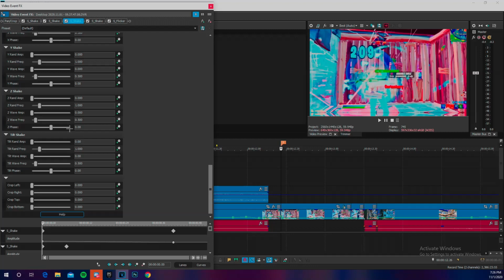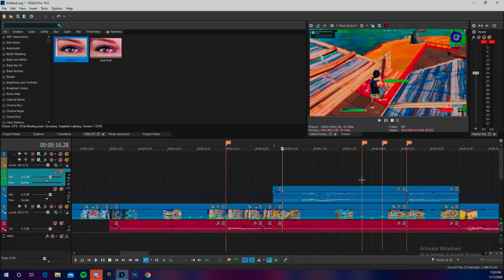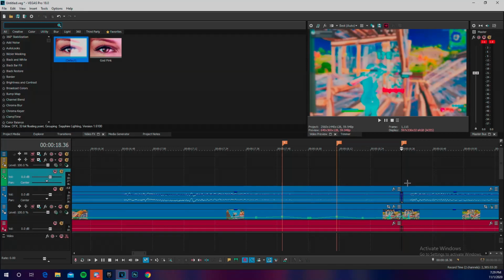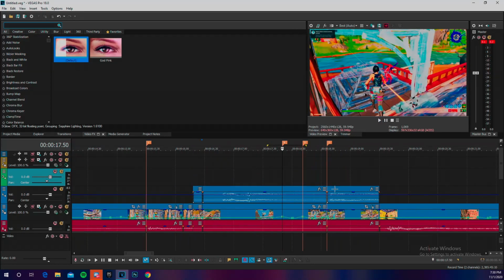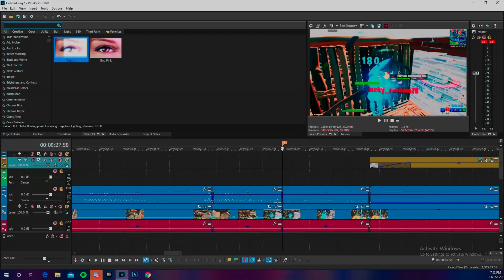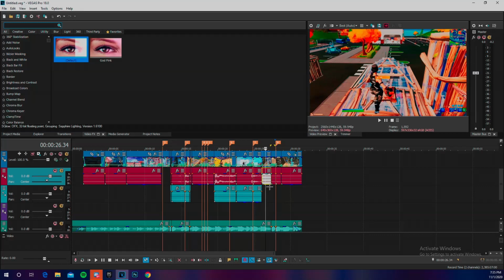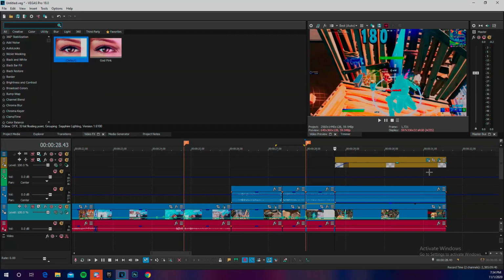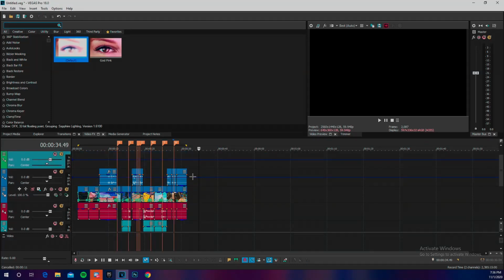Tutorial - How to Edit Like Numby/LMGK/Oliver/Soillan/NadavB/Excel/Yarn/Tmotty Sony Vegas 16